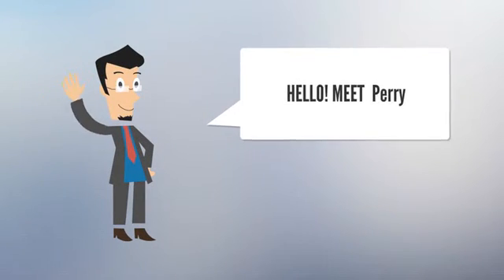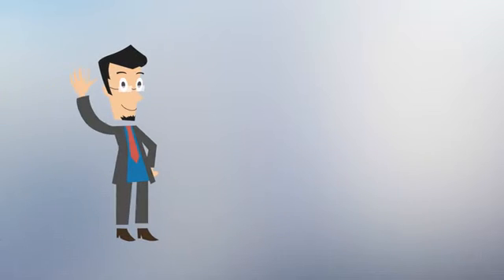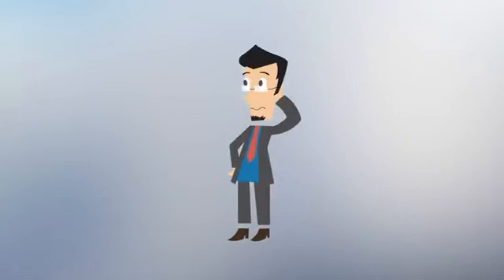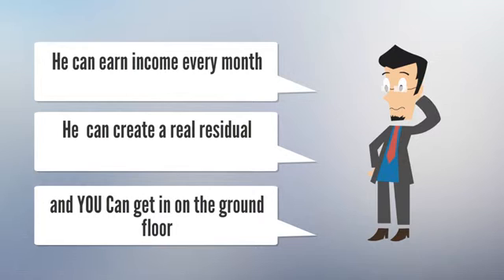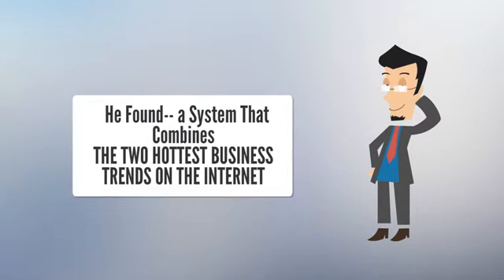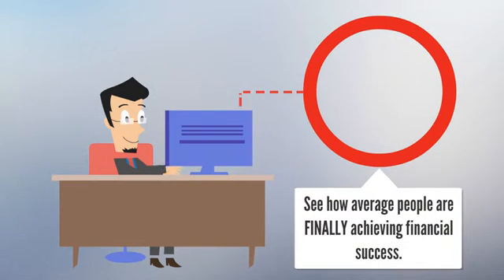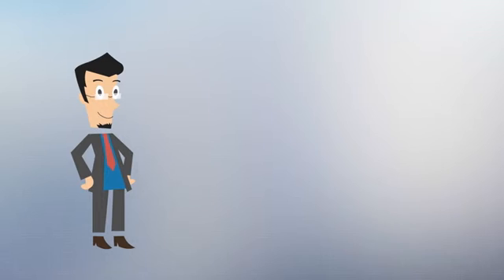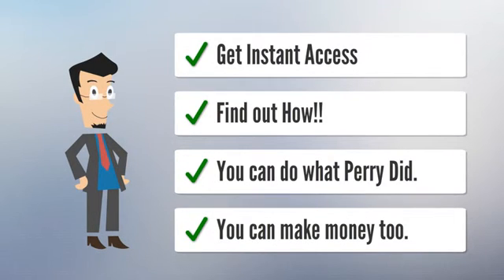Perry Bird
Perry Bird video and voiceover from NAA